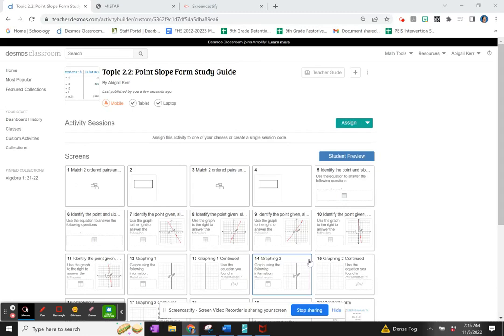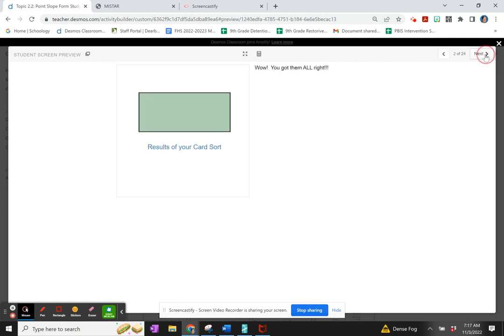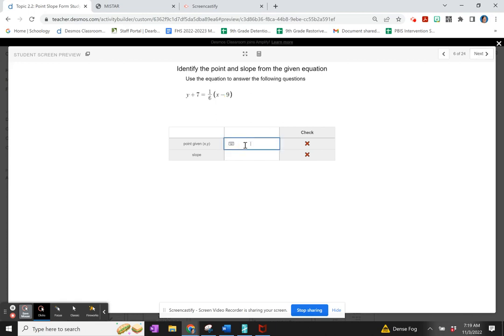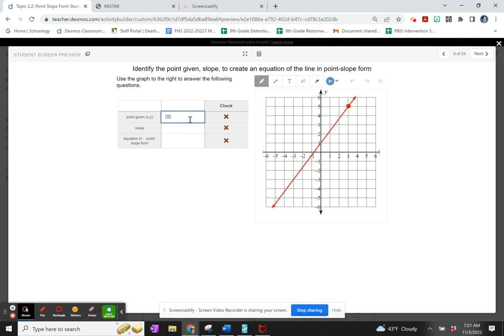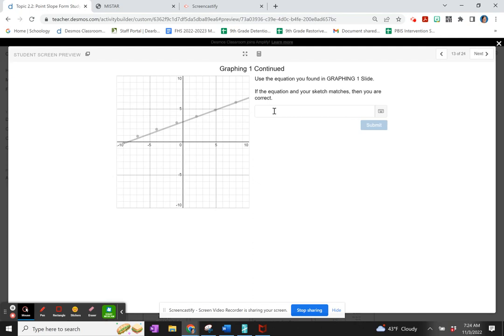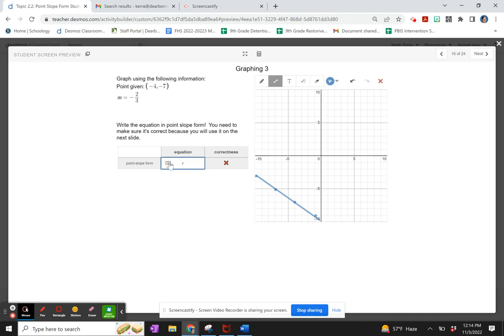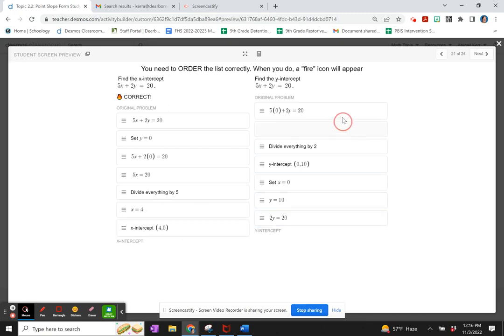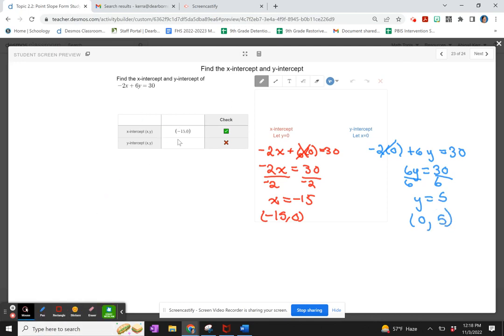Topic 2.2 Study Guide VIDEO